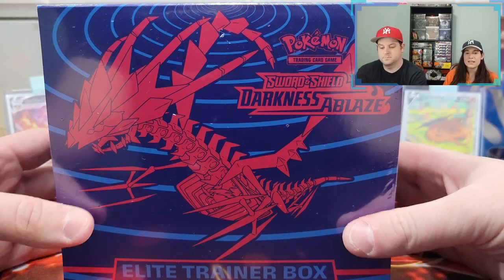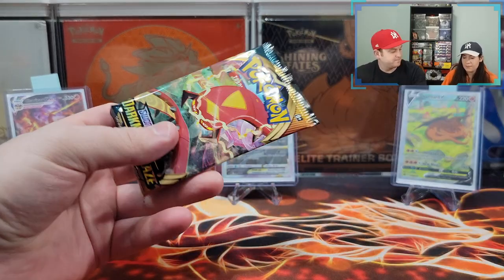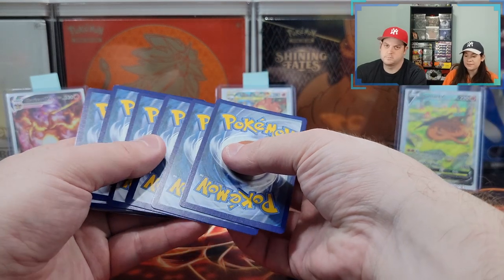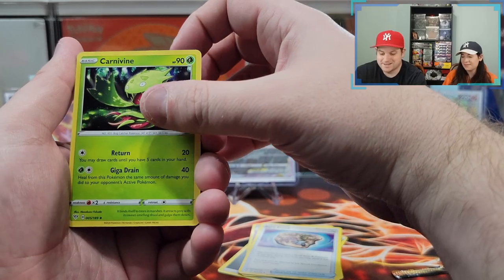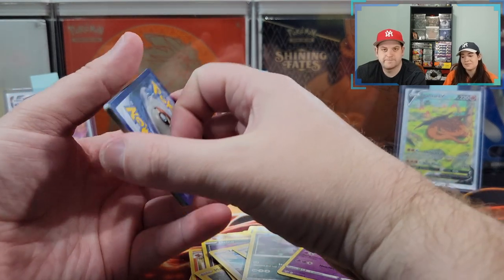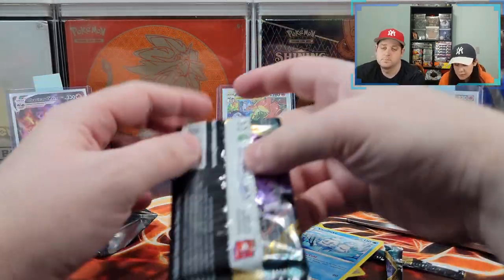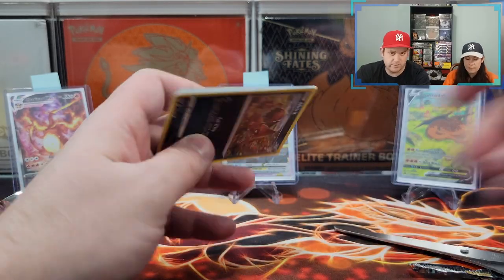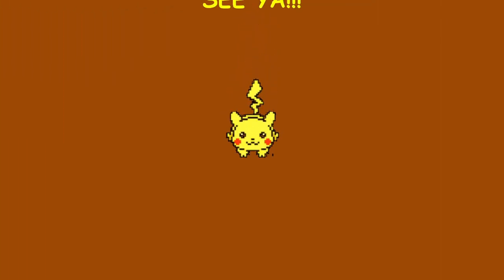RAINBOW PULL!! Can It Save This ETB? Pokemon Card Opening Darkness Ablaze + Giveaway! ETB THURSDAYS!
Submission & Timing:

1. Comment on one of our Pokemon Card Opening Videos released between November 2nd and December 2nd by 12PM EST.

2. (Optional second step) For additional entries, comment on more of our newly released Pokemon Card Opening Videos from November 2nd and December 2nd by 12PM EST.

Promotion Description: The Giveaway Contest (‘Sweepstakes; Raffle’) begins on November 2nd 2022, 11:00 AM EST and ends on December 2nd 12:00 PM EST (the ‘Promotion Period’).

In this video we will be opening The Pokémon TCG: Sword & Shield - Darkness Ablaze Elite Trainer Box which includes the following:

8 Pokémon TCG: Sword & Shield—Darkness Ablaze booster packs
65 card sleeves
45 Pokémon TCG Energy cards
A player’s guide
A Pokémon TCG rulebook
6 damage-counter dice
1 competition-legal coin-flip die
 2 acrylic condition markers
Code card for the Pokémon Trading Card Game Online

Music Attribution:

Title: Disco High
Artist: UltraCat
Album: Disco High

Title: Sun Tan Lines
Artist: Florian Decros
Album: Ab absurdo